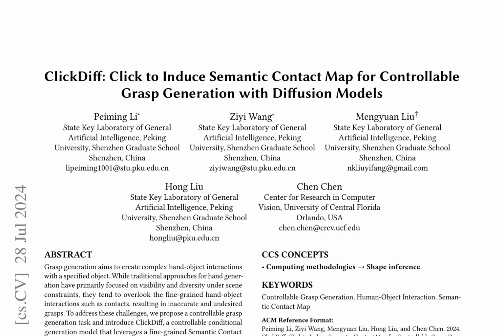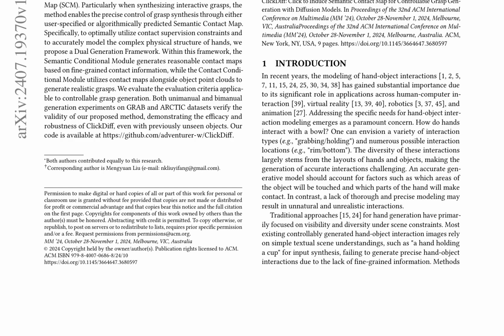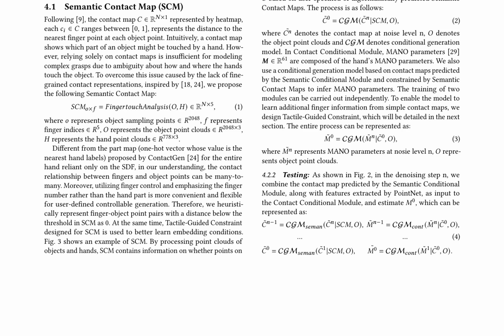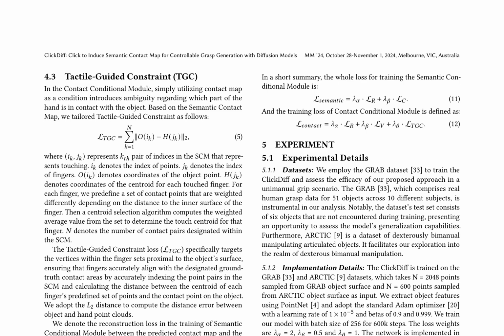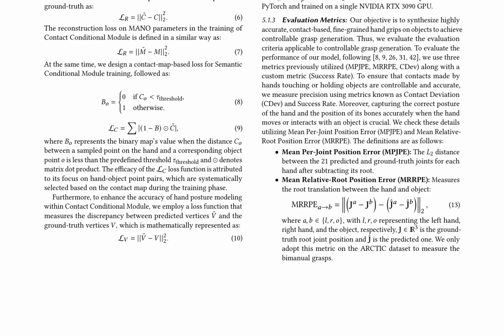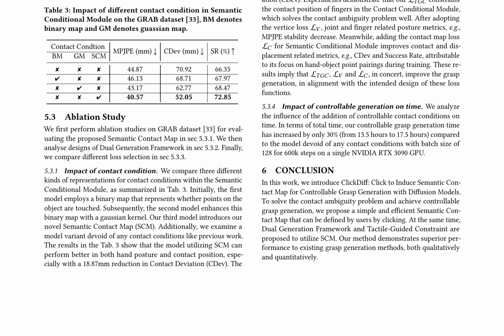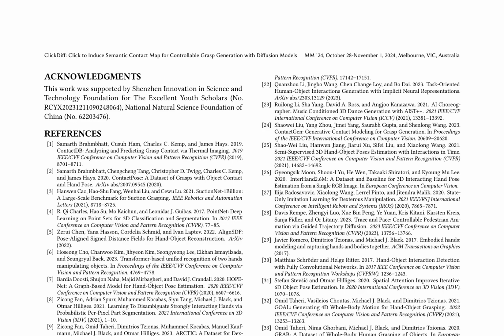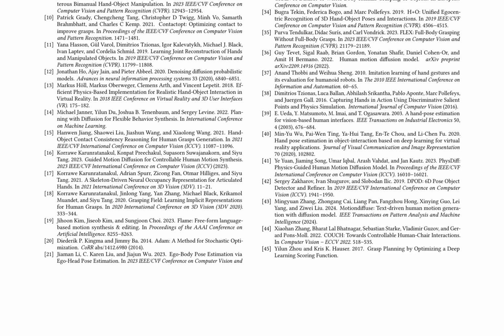ClickDiff: Click to Induce Semantic Contact Map for Controllable Grasp Generation with D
Title: ClickDiff: Click to Induce Semantic Contact Map for Controllable Grasp Generation with Diffusion Models

Authors: Peiming Li, Ziyi Wang, Mengyuan Liu, Hong Liu, Chen Chen

Abstract:
Grasp generation aims to create complex hand-object interactions with a specified object. While traditional approaches for hand generation have primarily focused on visibility and diversity under scene constraints, they tend to overlook the fine-grained hand-object interactions such as contacts, resulting in inaccurate and undesired grasps. To address these challenges, we propose a controllable grasp generation task and introduce ClickDiff, a controllable conditional generation model that leverages a fine-grained Semantic Contact Map (SCM). Particularly when synthesizing interactive grasps, the method enables the precise control of grasp synthesis through either user-specified or algorithmically predicted Semantic Contact Map. Specifically, to optimally utilize contact supervision constraints and to accurately model the complex physical structure of hands, we propose a Dual Generation Framework. Within this framework, the Semantic Conditional Module generates reasonable contact maps based on fine-grained contact information, while the Contact Conditional Module utilizes contact maps alongside object point clouds to generate realistic grasps. We evaluate the evaluation criteria applicable to controllable grasp generation. Both unimanual and bimanual generation experiments on GRAB and ARCTIC datasets verify the validity of our proposed method, demonstrating the efficacy and robustness of ClickDiff, even with previously unseen objects. Our code is available at this https URL.